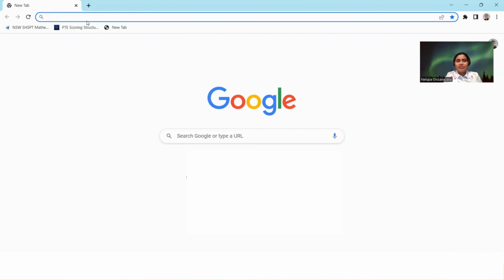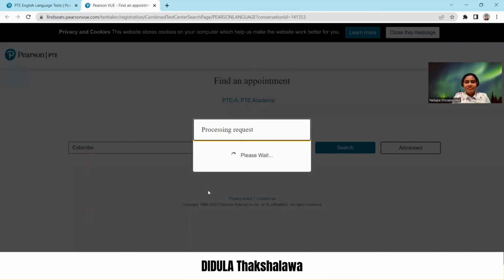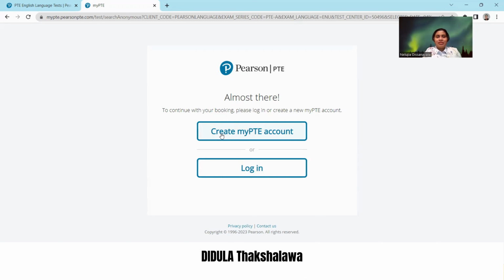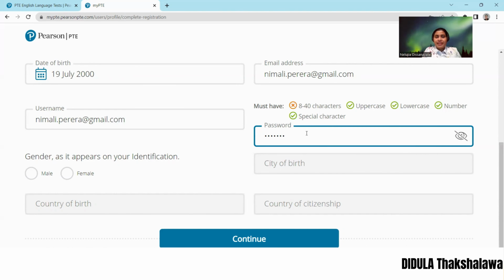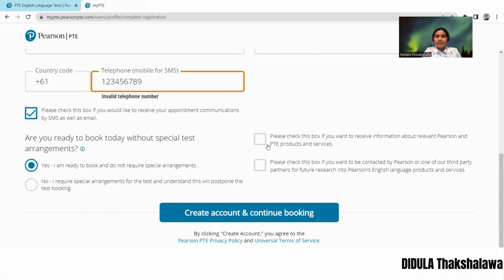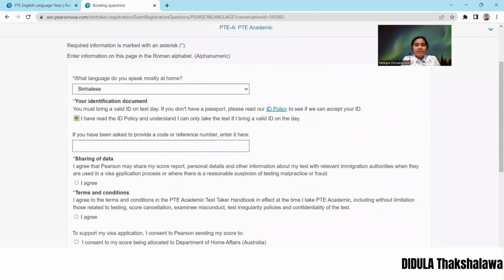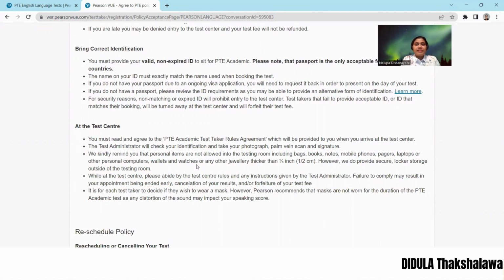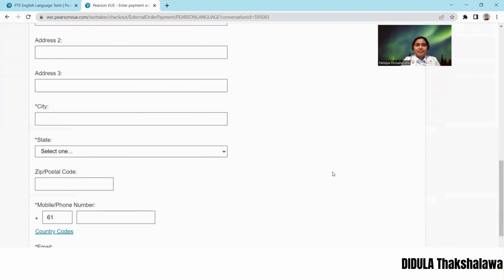How to book the PTE Academic Test & Cancellation Policy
Complete guide for getting an exam date for the PTE Academic Test